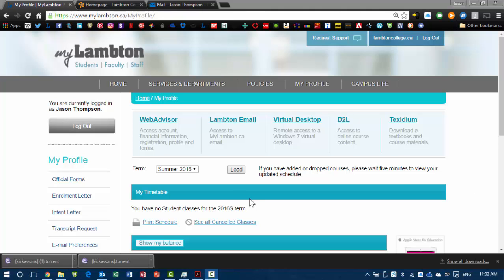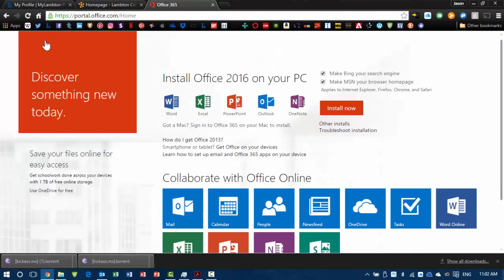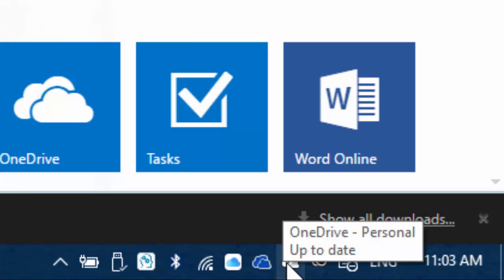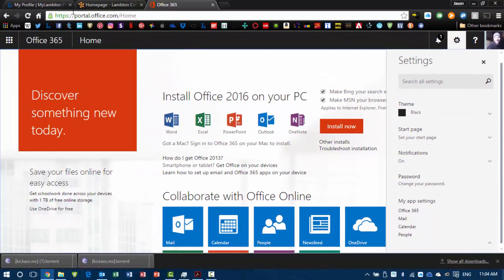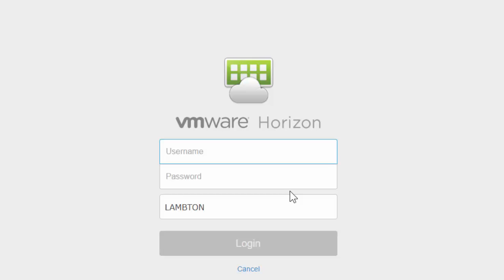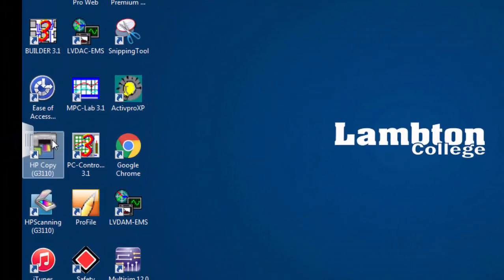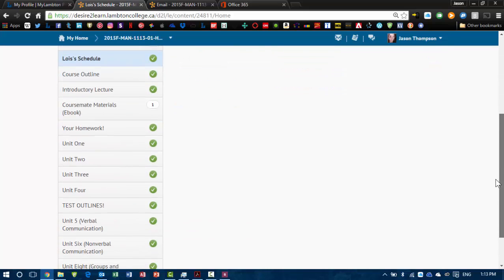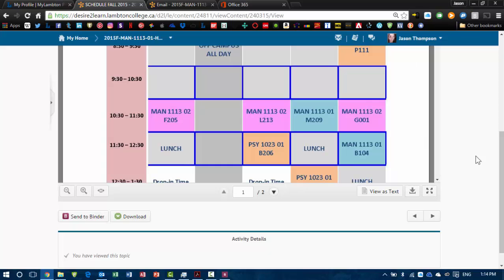Email and other Apps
Lambton E-mail - How to get Microsoft Office
'Binder' and 'VmWare'
By: Jason Thompson